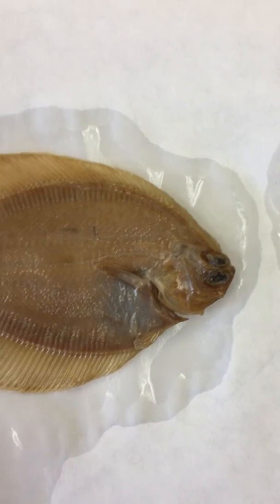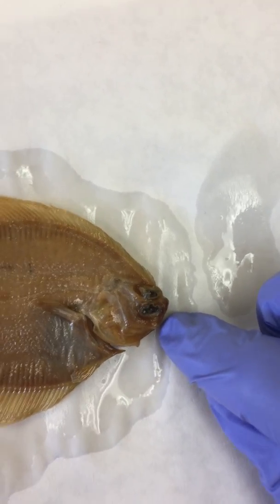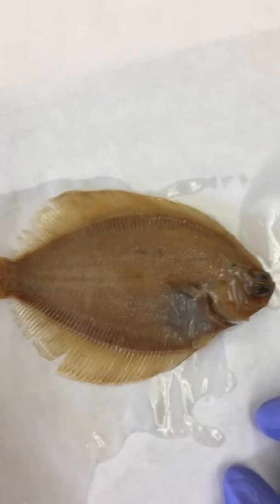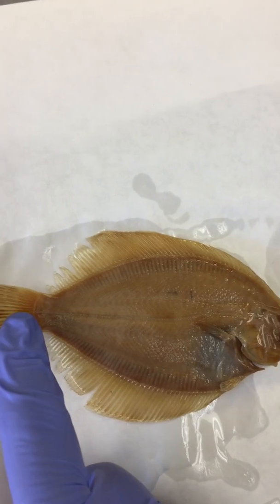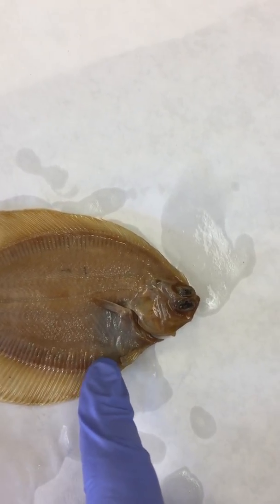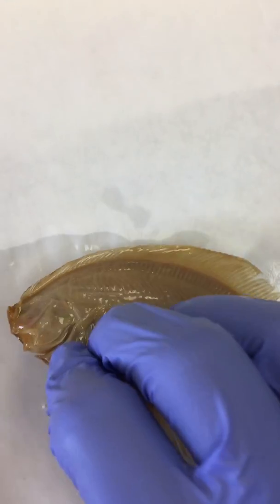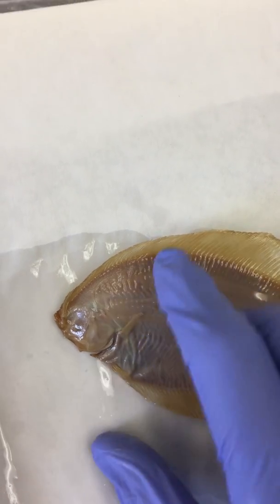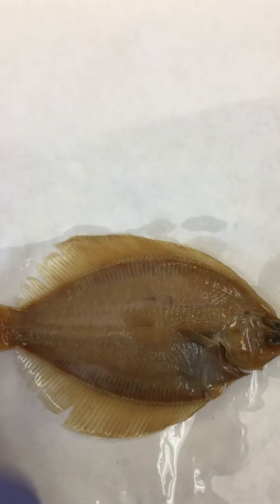Fish 1: Rock sole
Fish 1: Rock sole for Oxnard College marine biology lab 11: chordata II bony fish